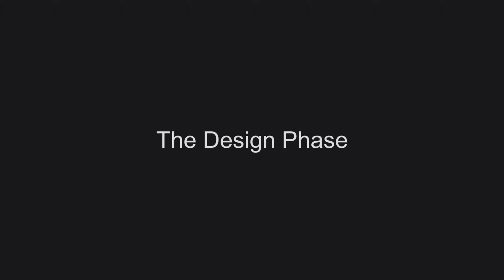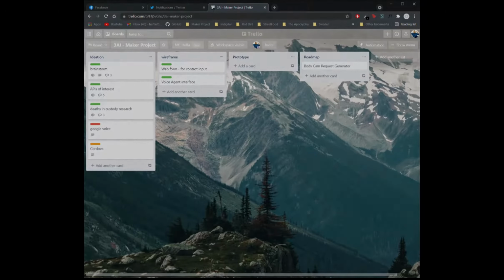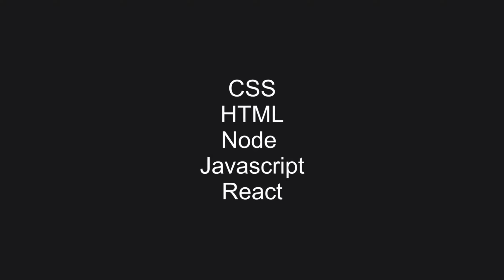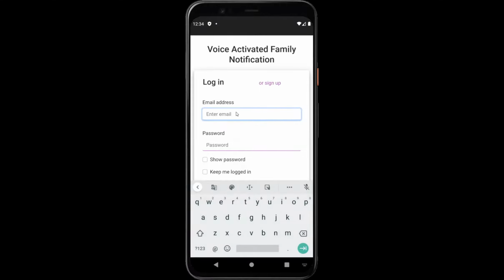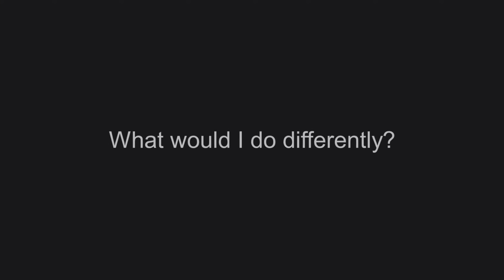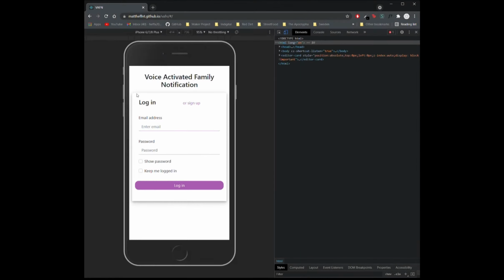Maker project presentation